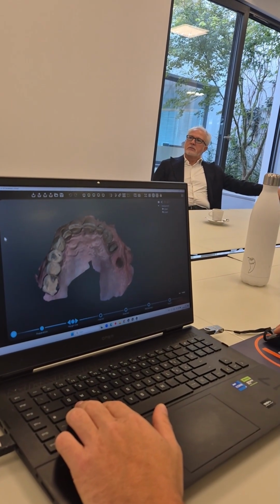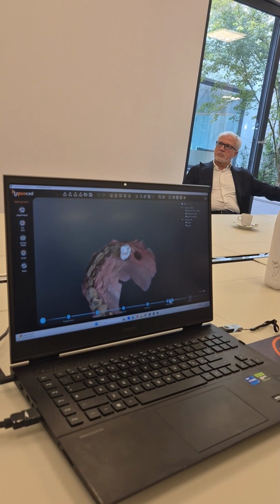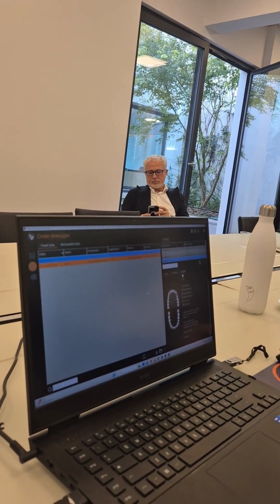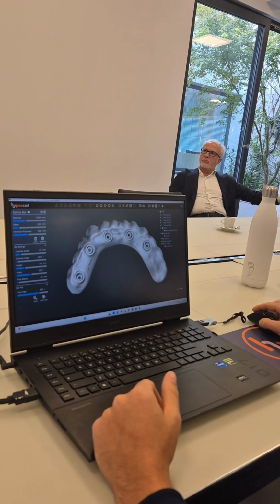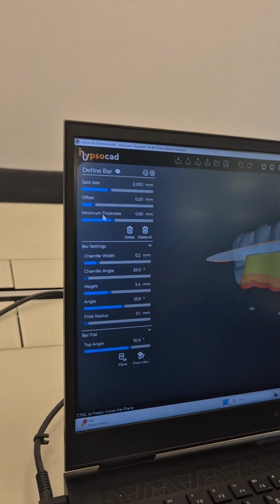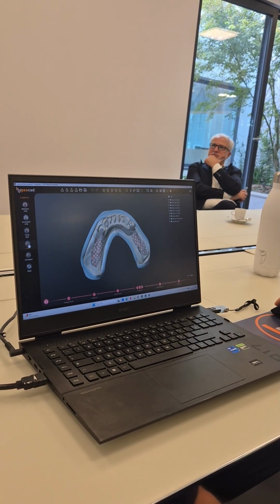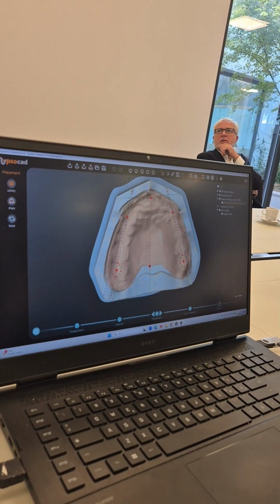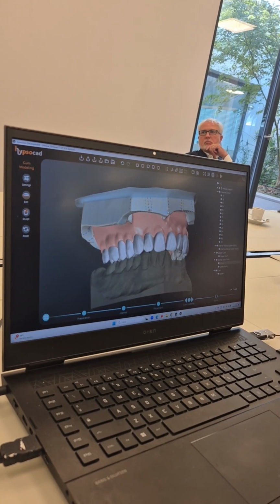cad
Questo video è stato realizzato con Clipchamp